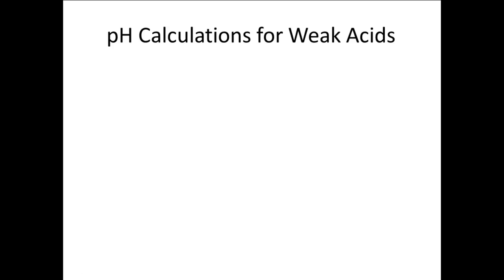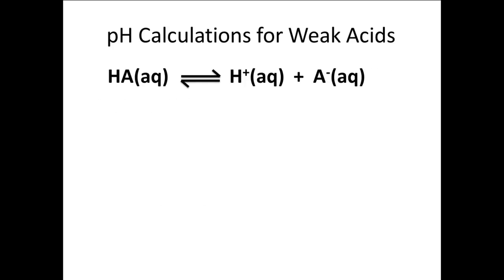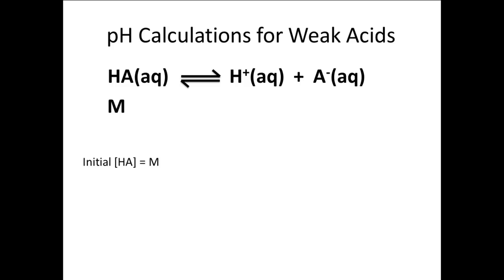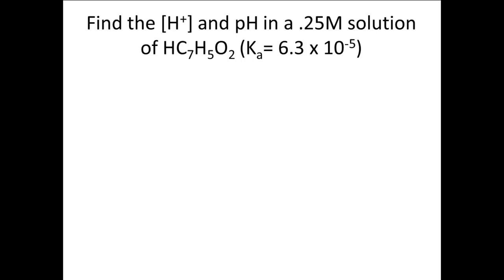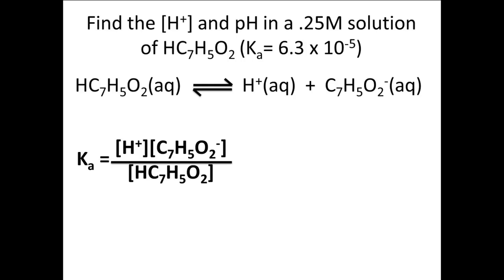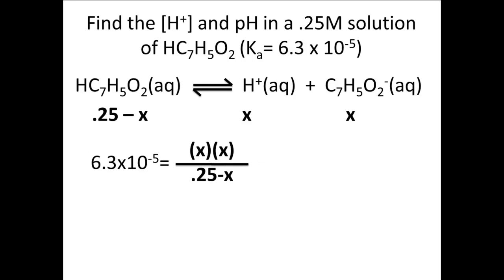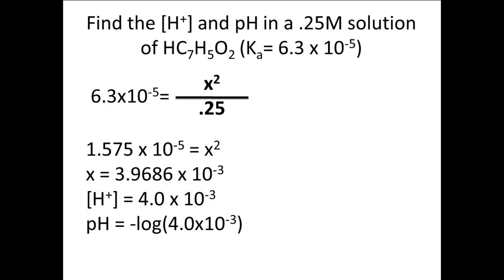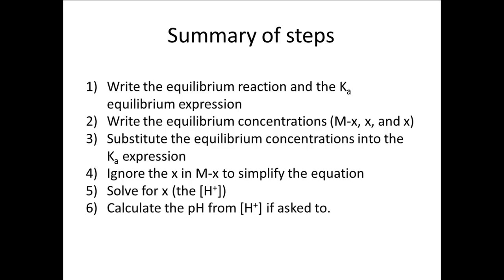pH calculations for a weak acid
A tutorial for how to calculate the concentration of hydrogen ions and the pH of a solution of a weak acid, using the equilibrium expression and Ka constant. It includes a simplifying assumption to avoid using the quadratic formula.